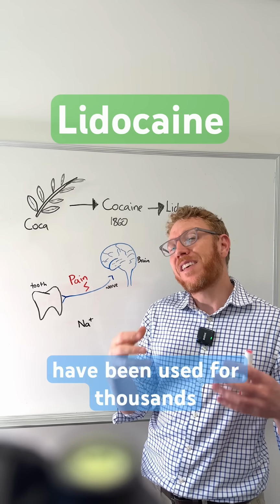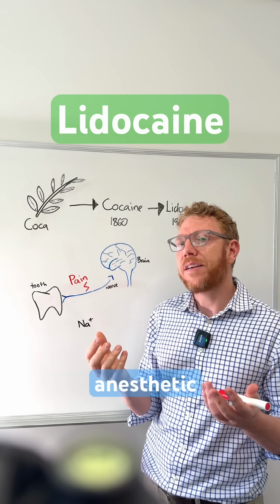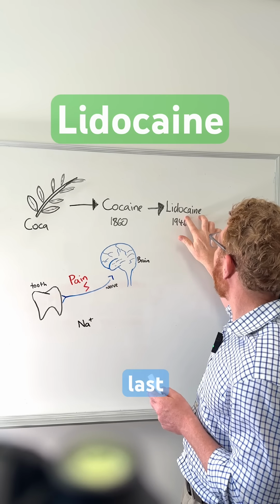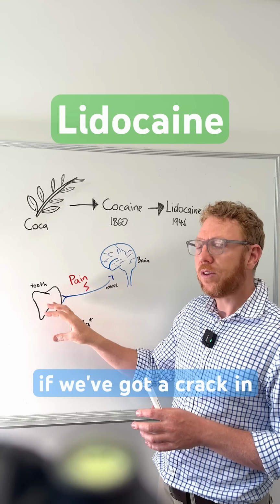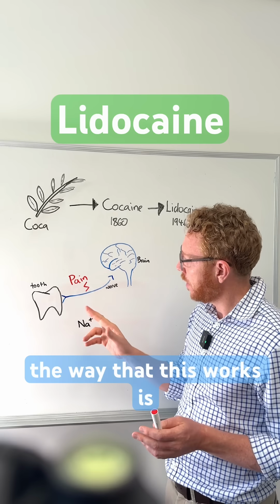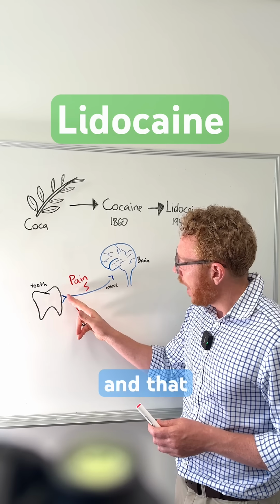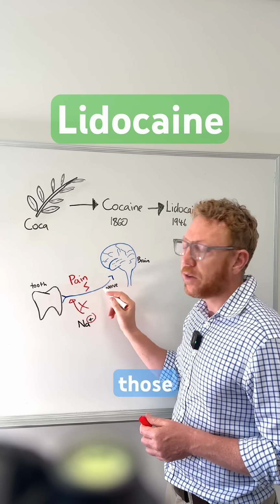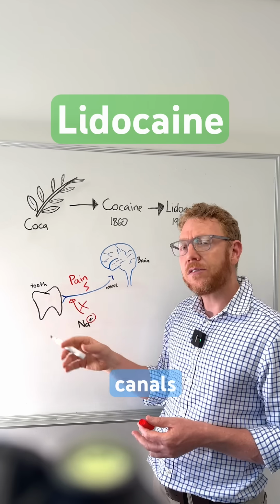Lidocaine | The safer child of cocaine